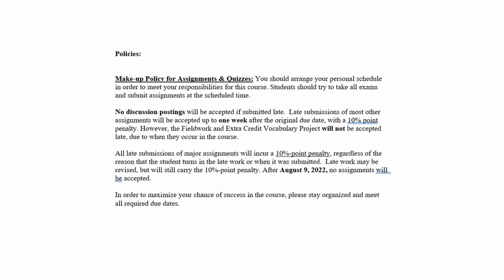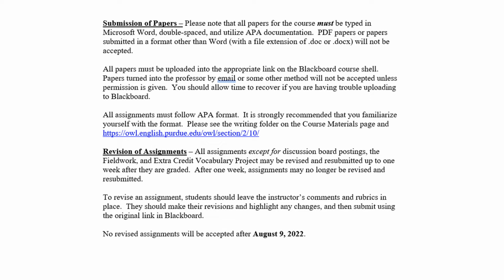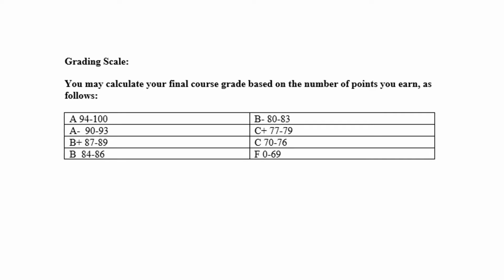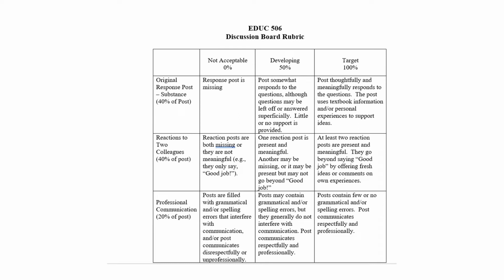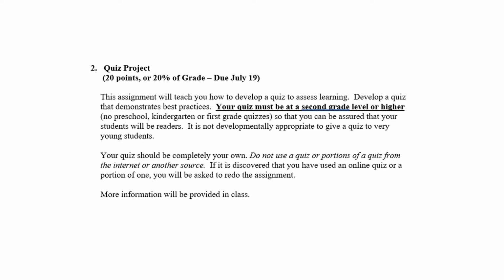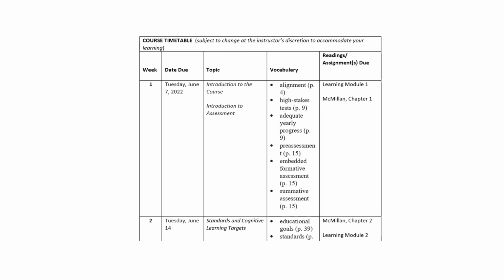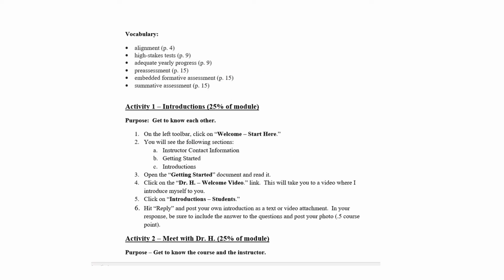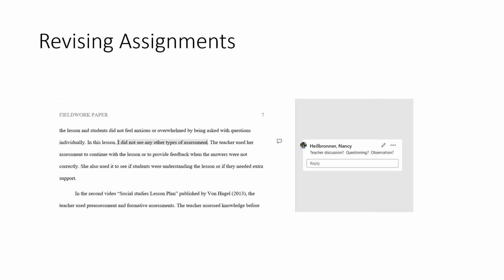Week 1 Overview of the Course1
EDUC 506 - Summer 2022